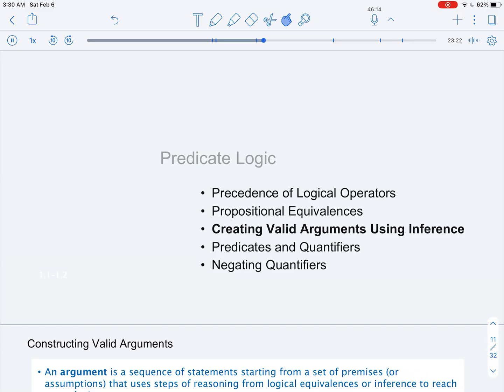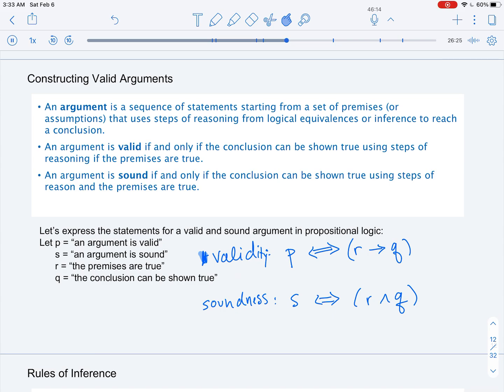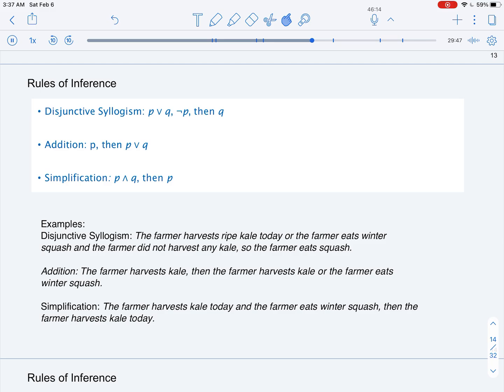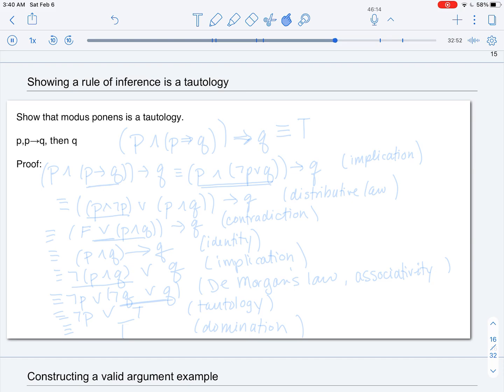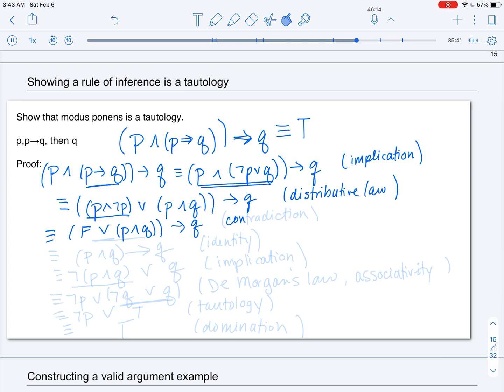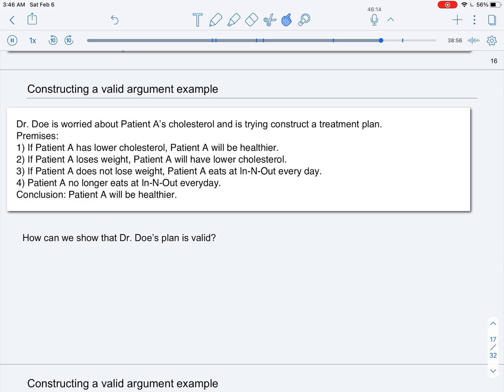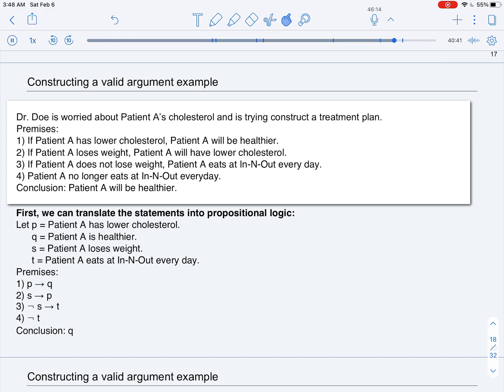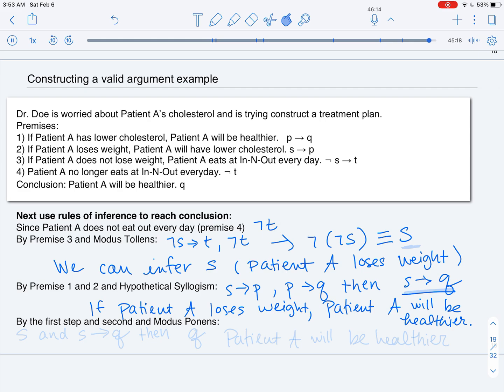Creating Arguments Using Rules of Inference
In this video we will review rules of inference and give an example of applying them in order to see if any argument can be created from premises to reach a conclusion.